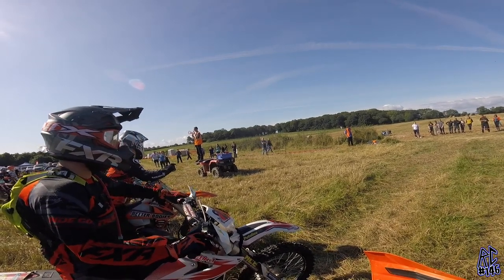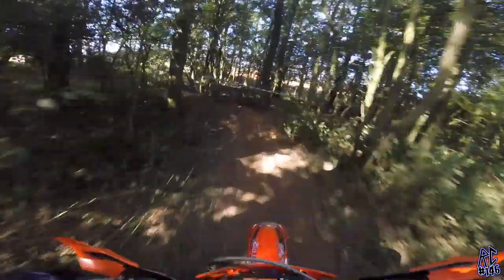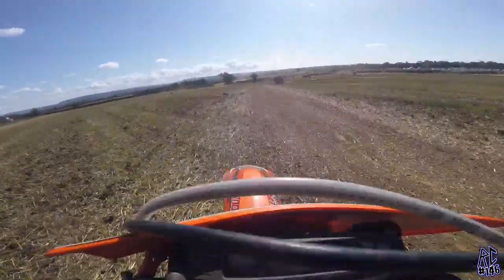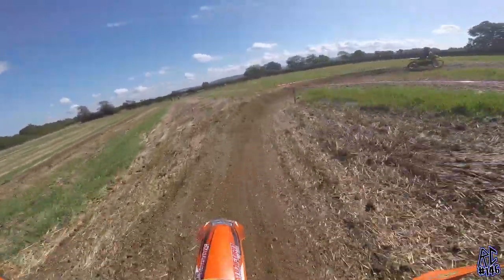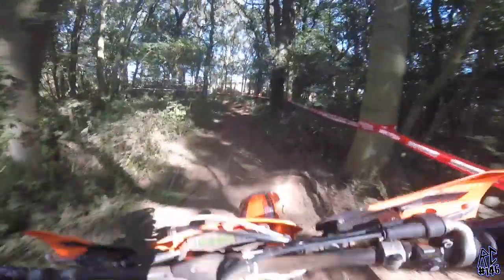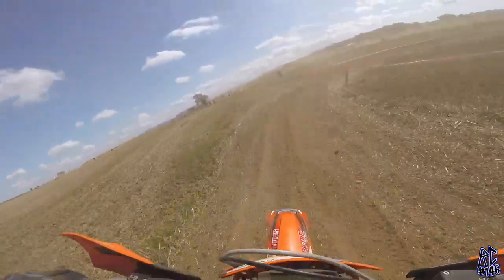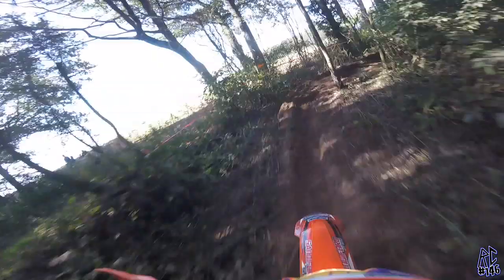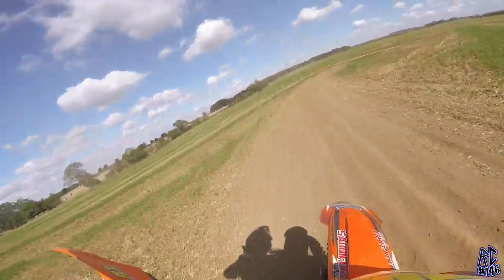STUBBLECROSS ENDURO Edge Off-Road | Round 8 PMI Series - My bike ate too much dust!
Something a little different for me this weekend.. We went to a stubblecross enduro event hosted by Edge-Offroad. It was a new venue near Northallerton with 80% fast flowing stubblefield and 20% woodland. I was lying 2nd in the Premier class untill the very last lap where my bike broke down and i had to take a gutting DNF :(

Flat out fields, Nasty tree roots, Big crashes and a very poorly bike!

Link below to the Edge-OffRoad website if your interested in trying this kind of thing:

Edge Off-Road also run extreme hard enduro races & most technical enduros throughout the year.

Watch the video to see how we got on and keep an eye on my channel for more videos coming soon..